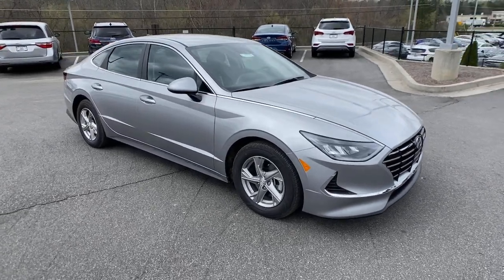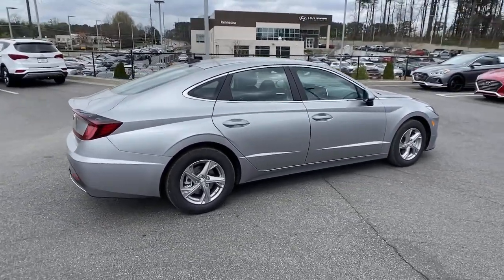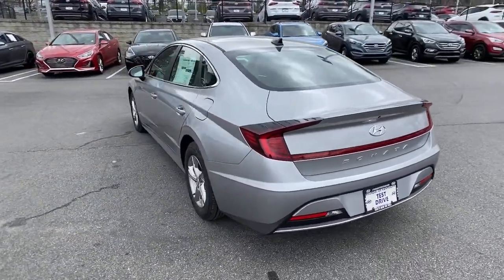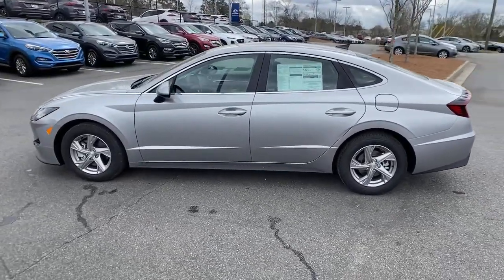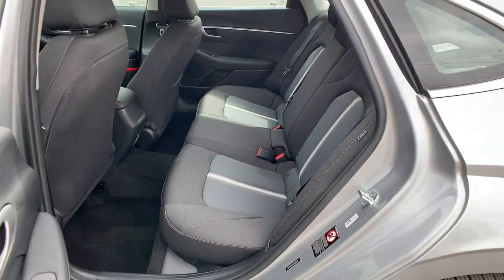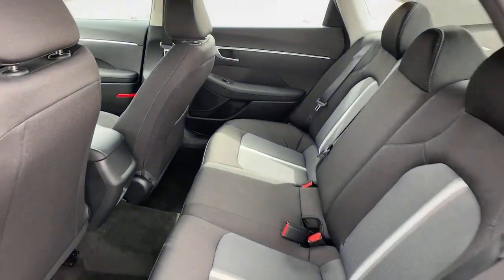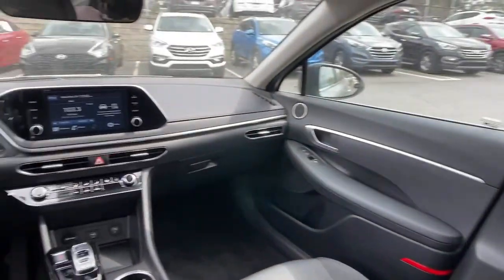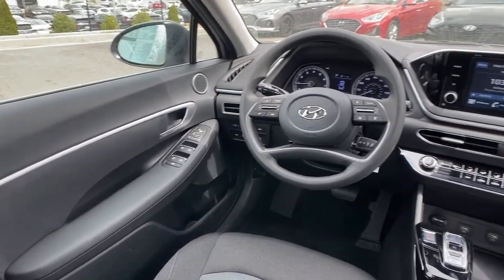2021 Hyundai Sonata Kennesaw, Marietta, Woodstock, Acworth, Roswell, GA H17276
Shimmering Silver Pearl New 2021 Hyundai Sonata available in Kennesaw, Georgia at Hyundai of Kennesaw. Servicng the Marietta, Woodstock, Acworth, Roswell, GA area.

28/38 City/Highway MPGbrbrShimmering Silver Pearl 2021 Hyundai Sonata SE FWD 8-Speed Automatic with Overdrive 2.5L I4brbrIphone / Droid Navigation Compatible. Georgias #1 Hyundai Dealer! Real Deals Real Fast! Thats how we roll! Transparent Pricing Flexible Test Drive Streamlined Purchase 3-Day Worry-Free Exchange. Price includes: $2000 - Retail Bonus Cash. Exp. 03/31/2021